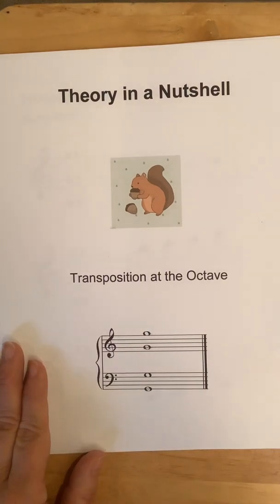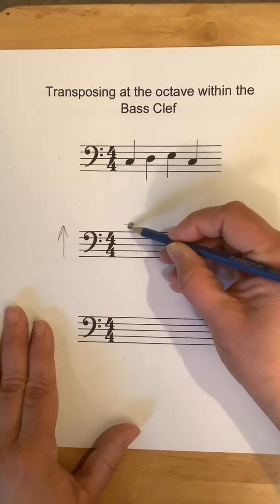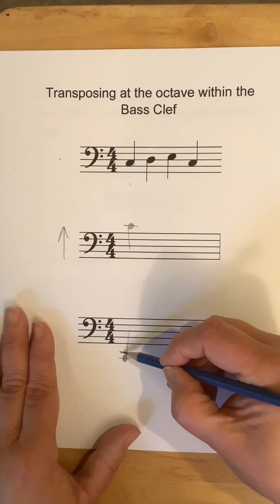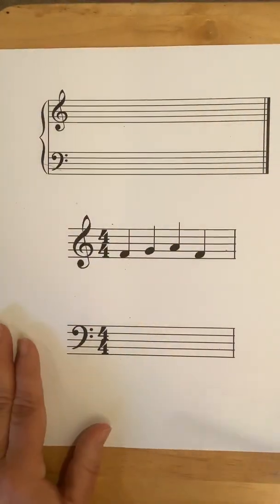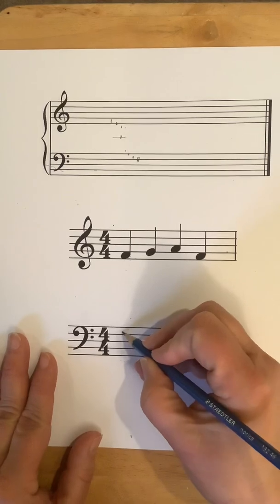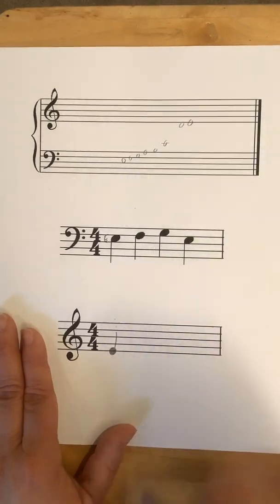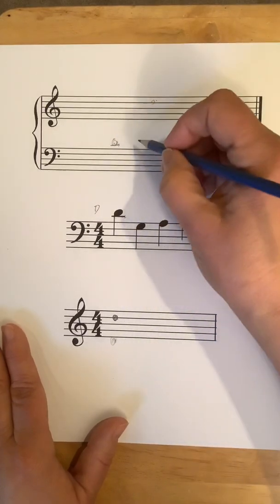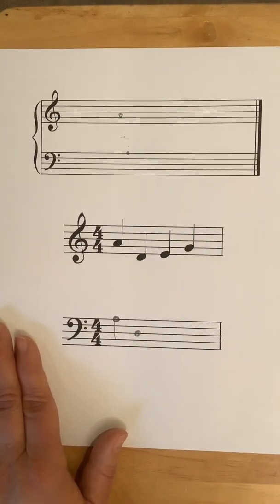Transposition at the octave